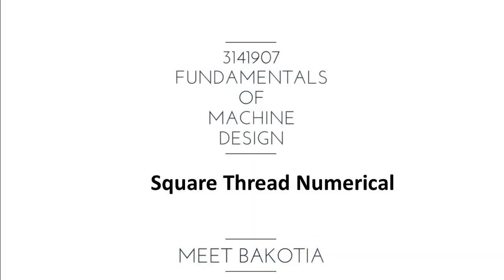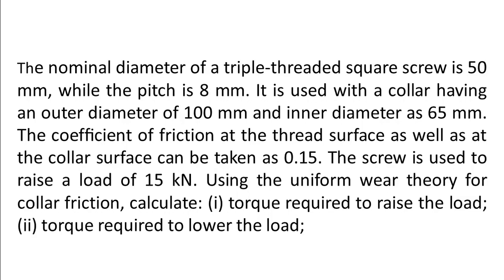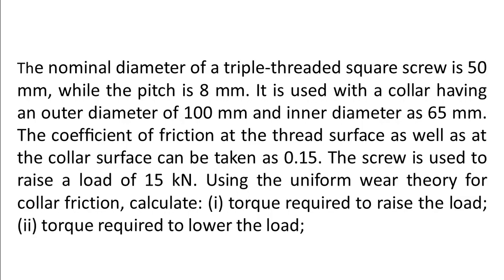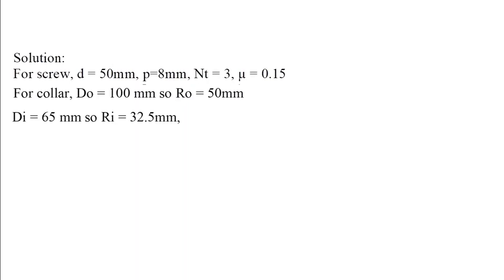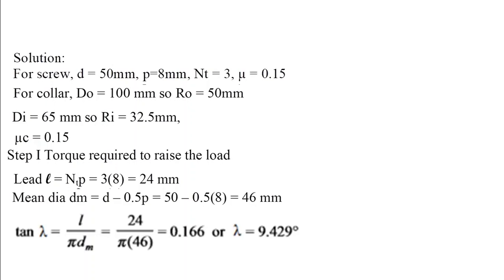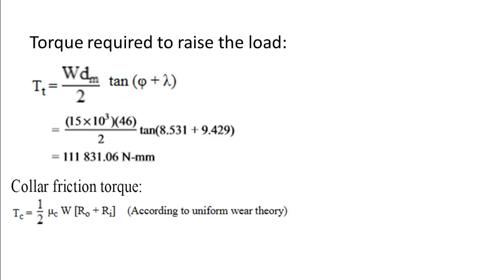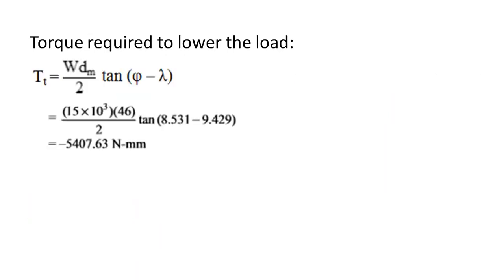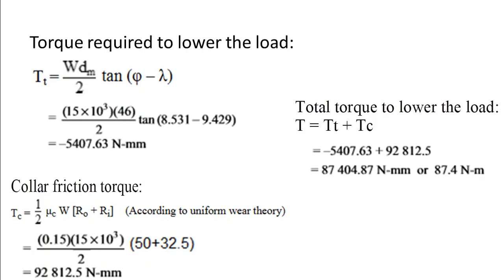Power screw Numerical on Square threads (Examples)